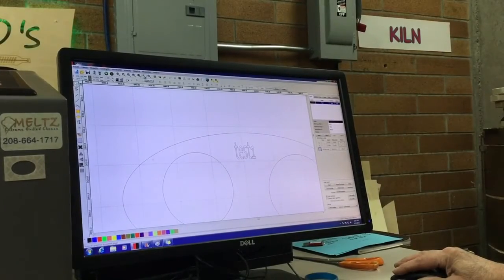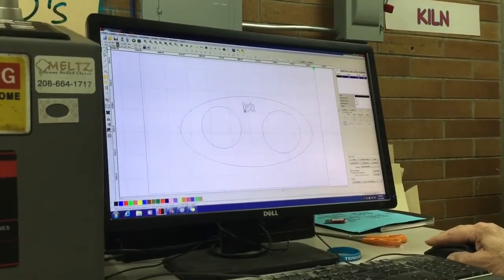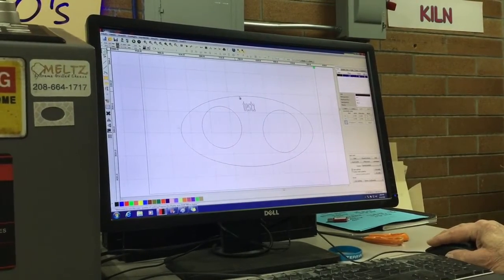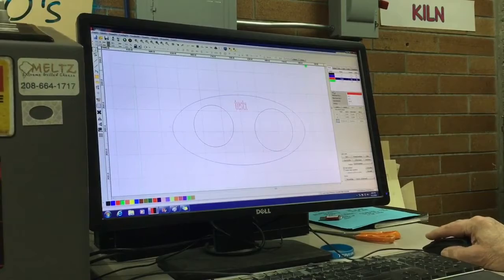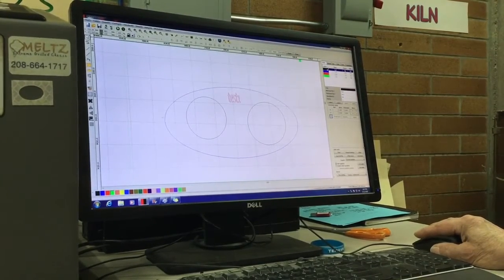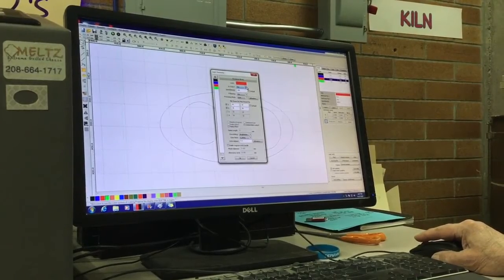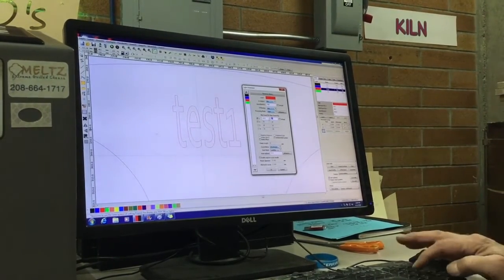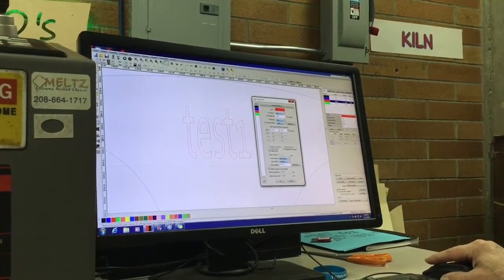Laser Cutter Tutorial #4